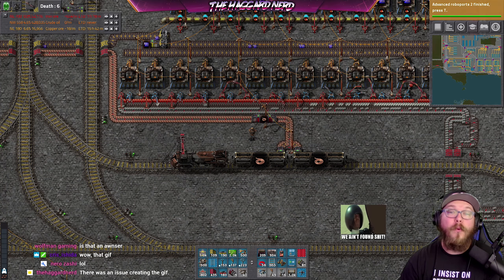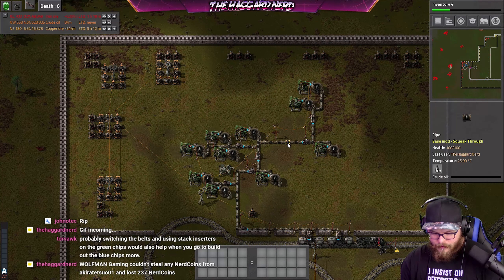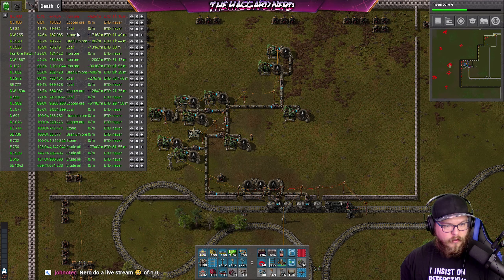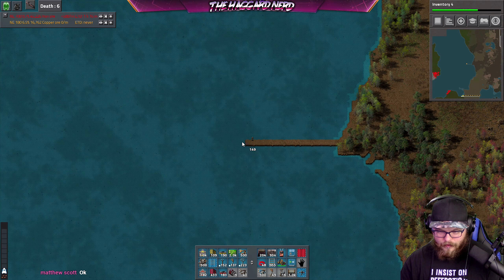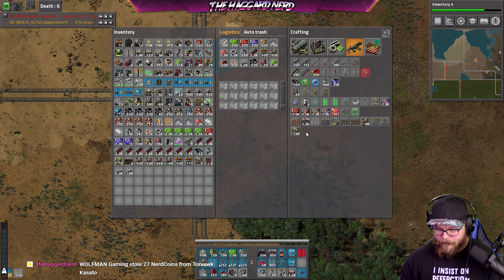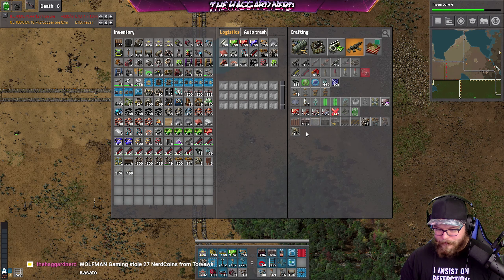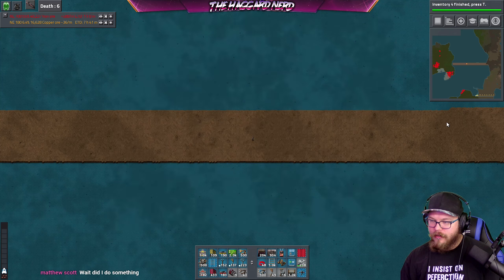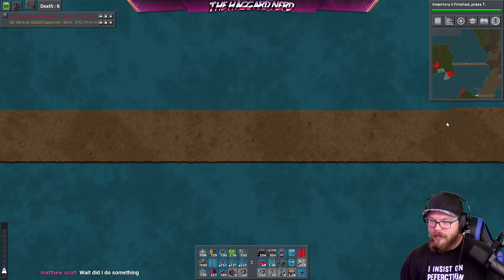Finally, a HUGE Iron Deposit | Factorio 0.16 #120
--What people say about Factorio--
► No other game in the history of gaming handles the logistics side of management simulator so perfectly. - Reddit
► I see conveyor belts when I close my eyes. I may have been binging Factorio lately. - Notch, Mojang
► Factorio is a super duper awesome game where we use conveyor belts to shoot aliens. - Zisteau, Youtube

► What game would you like to see on this channel? Vote for and add games here via Poll.ly!